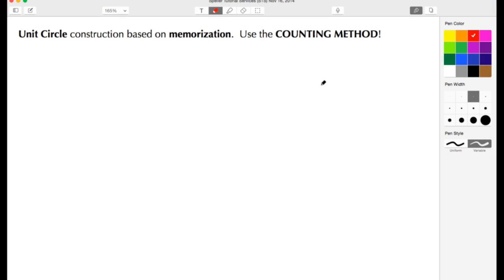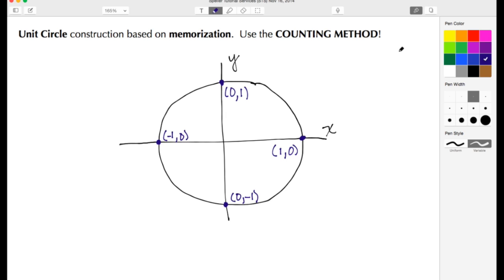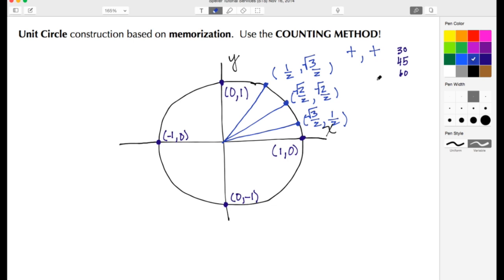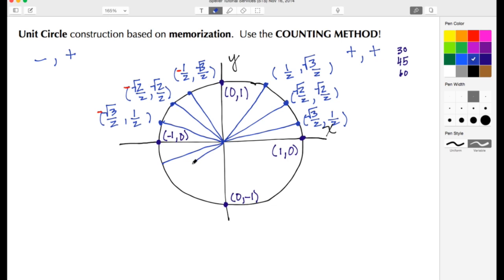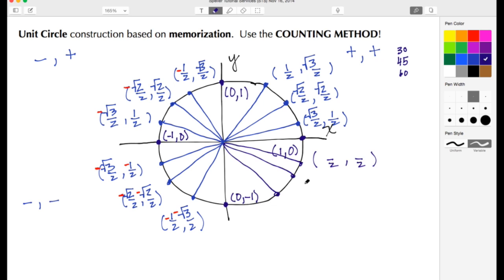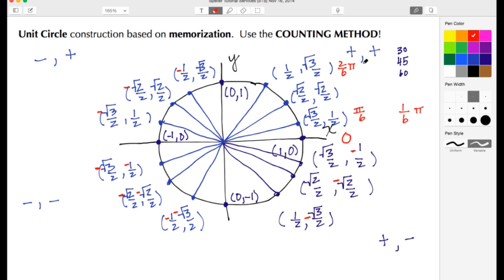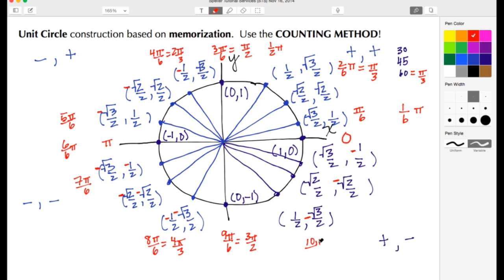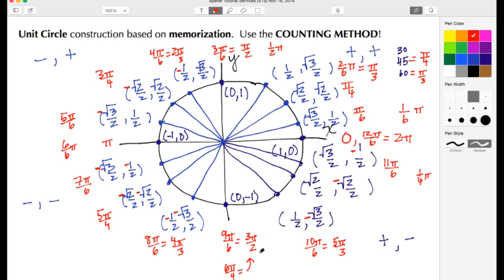How to easily memorize the Unit Circle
In this tutorial learn how to easily construct the Unit Circle by memorization.

Notice how all of the (x,y) values have a denominator of 2.

Notice the 1, 2, and 3 counting technique used for each of the numerators.

Take the square root of each numerator.

Make note of the quadrant that the point appear in to ensure the usage of proper signs.

- Quadrant I (+,+)
- Quadrant II (-,+)
- Quadrant III (-,-)
- Quadrant IV (+,-)

Make your way around the Unit Circle by just counting by 3rds (1/3) and 4ths (1/4).  ** Simplify those fractions when necessary.

Virginia Standards of Learning (SOL) T.1

Virginia Standards of Learning (SOL) T.2

Virginia Standards of Learning (SOL) T.3